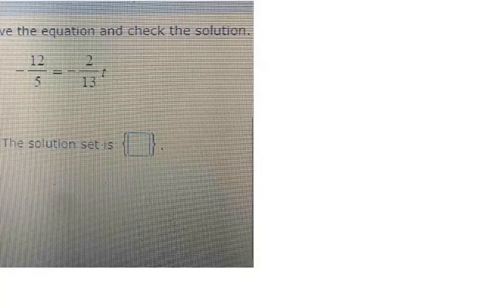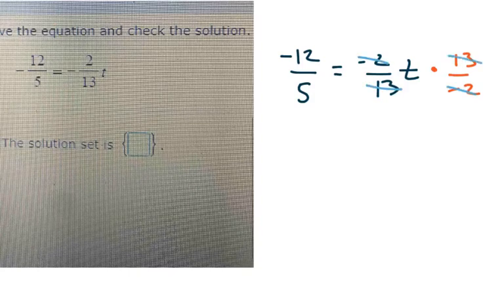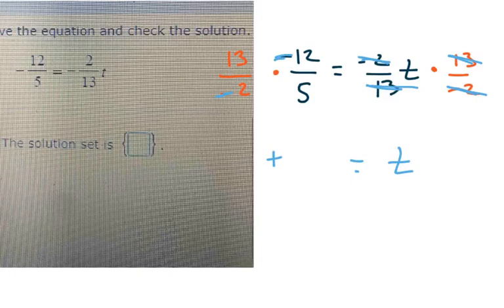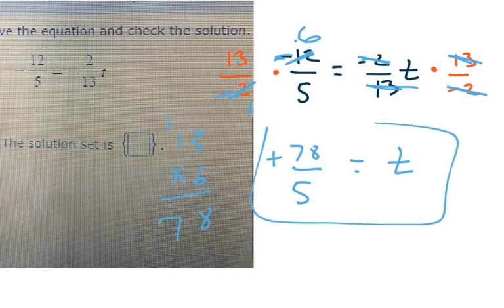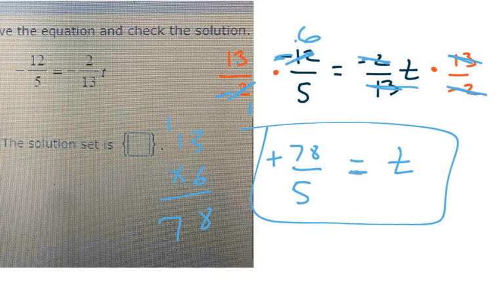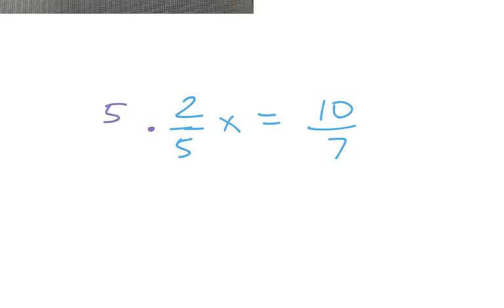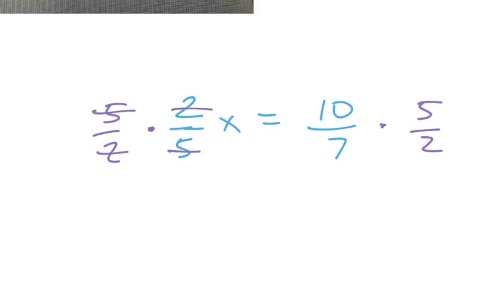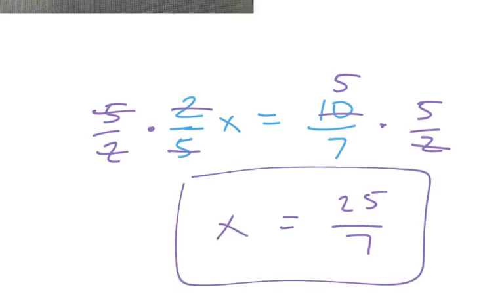Solving one step equations with fractions